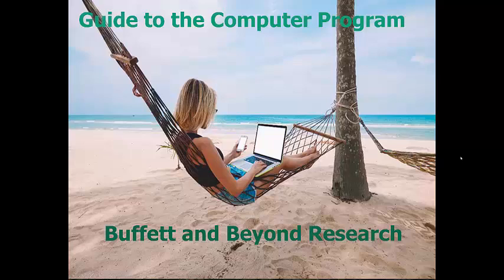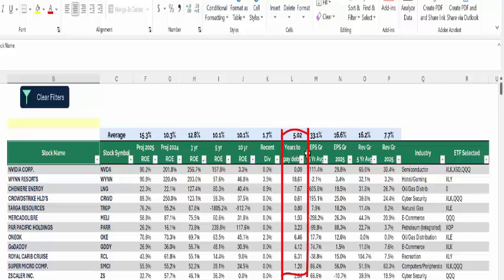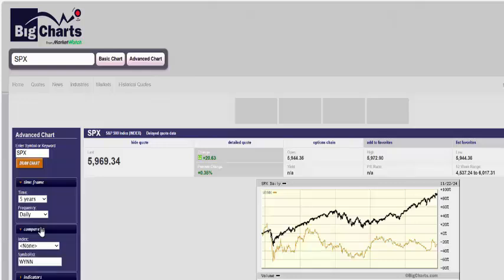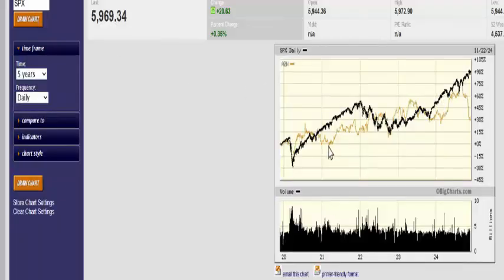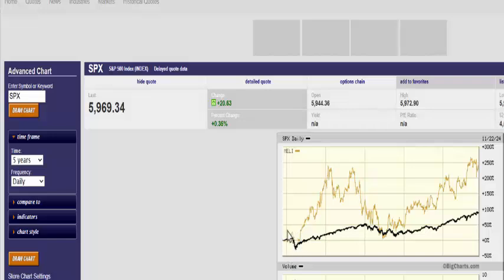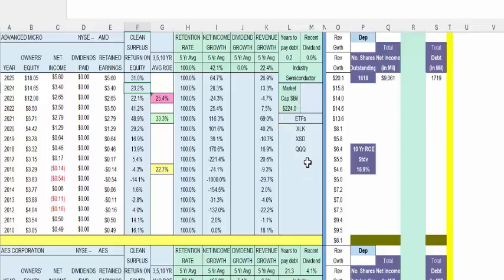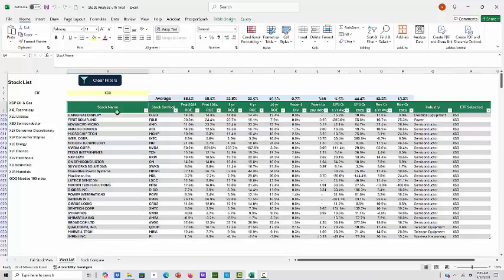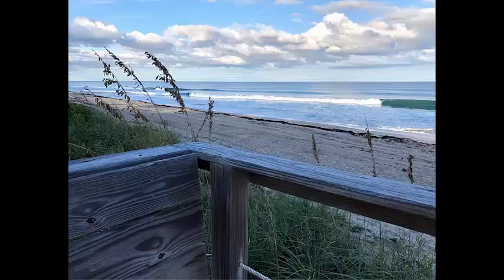Guide to Computer Program: Most successful stock selection method ever. Buffett and Beyond Research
Here's a guide to the Professional computer program we use to select stocks that consistently outperform the S&P 500 index over the long term.  Buffett and Beyond Research